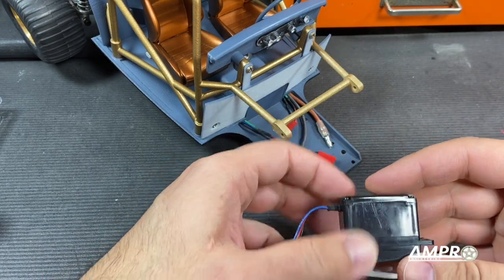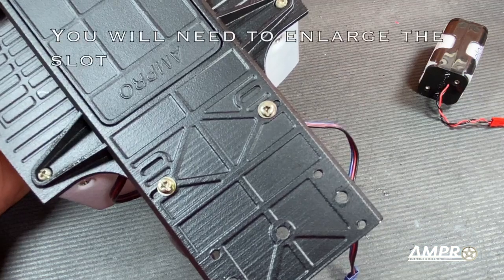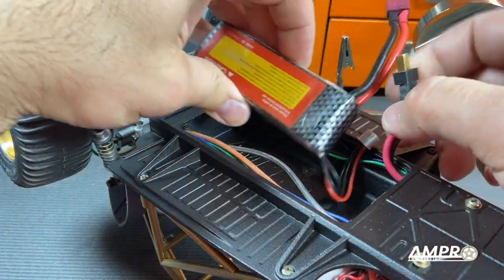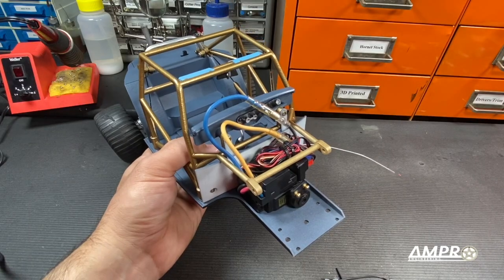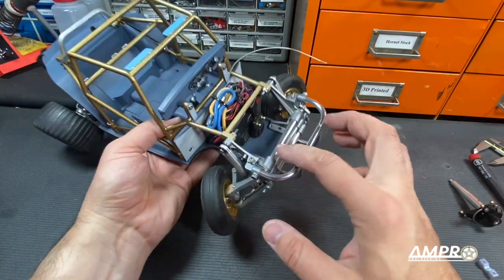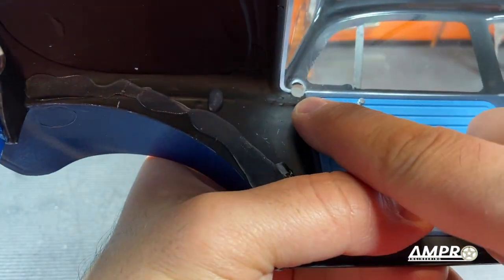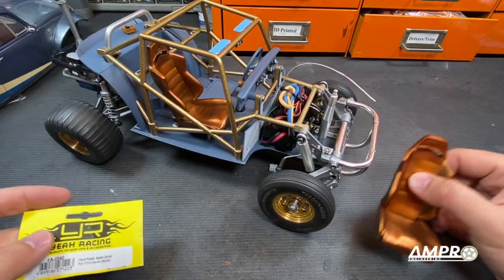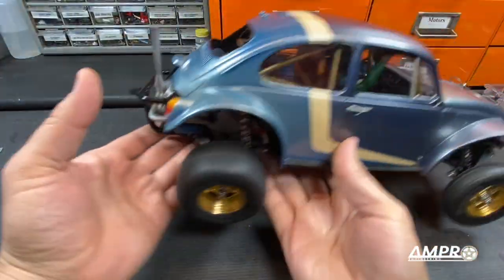e303: Scorcher Interior, Front end pt3 HD 720p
Scorcher BOM

1. 4 3mm LED’s for dash lighting
2. Seat Part Number
3. 12mm M3 Self Tap Screws x 11
4. 8mm M3 Self Tap Screw x 2
5. 6mm M3 Machine Screws x 4
6. 2mm Tamiya ball studs x 2
7. M2 Threaded rod, 200mm long
8. M3 Nuts x 2
9. M6 x 22mm Machine Screws x 2
10. Seats Used: Yeah Racing YA-0540
11. 3mm LED’s, x 2
12. 5mm LED’s, x 2

Battery Used Dim
35x95x18

Max Battery Size
36x110x18